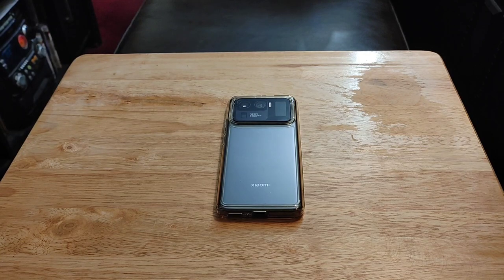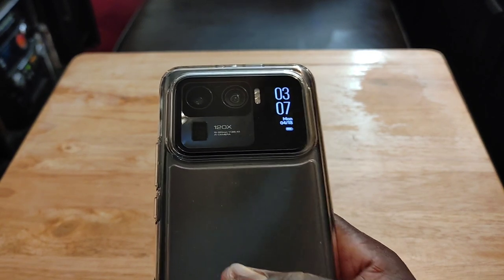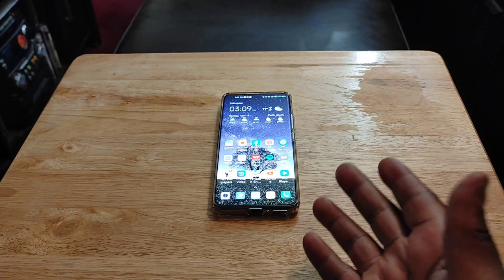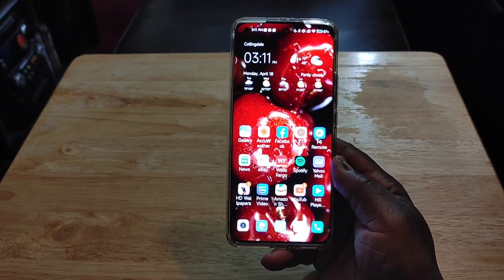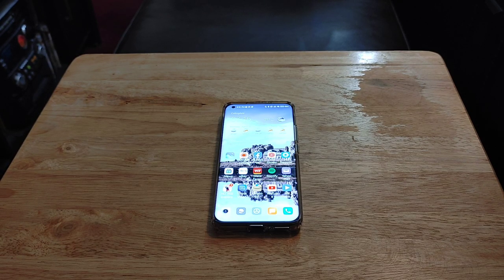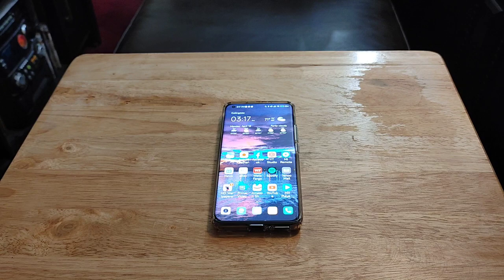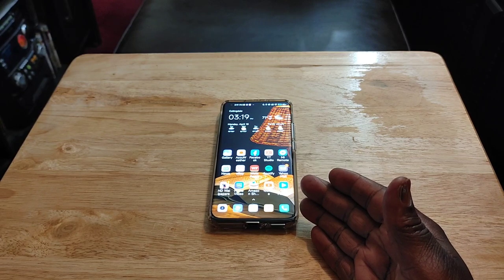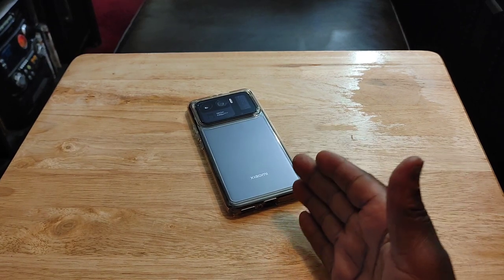The Xiaomi MI 11 Ultra " 3 Months Later "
The Xiaomi MI 11 Ultra 3 Months Later. This is a awesome device!